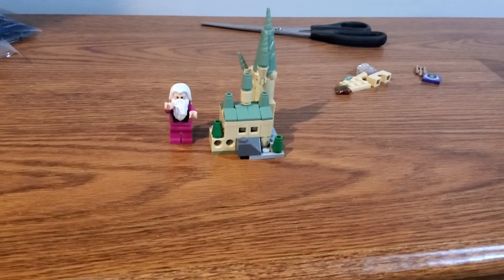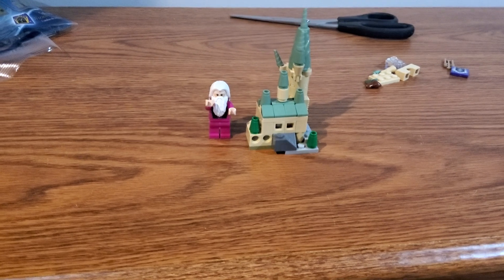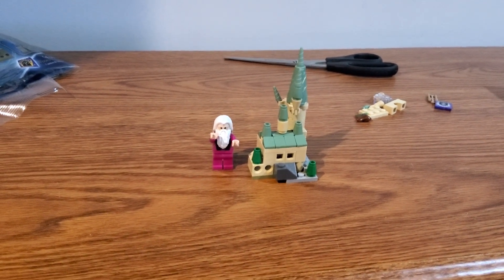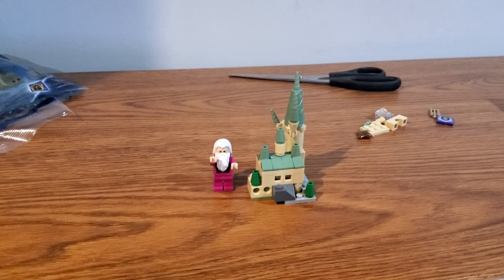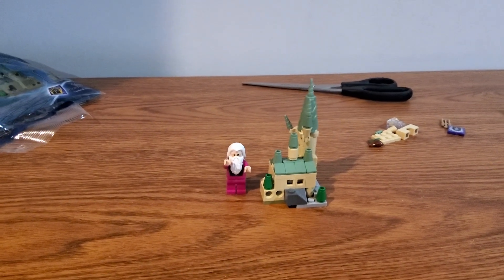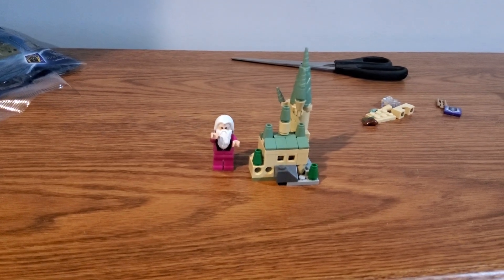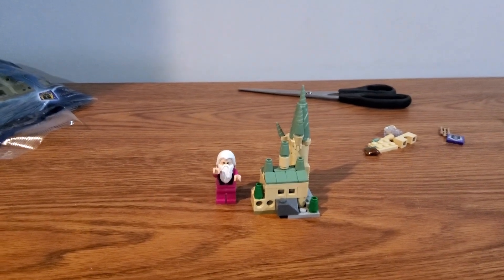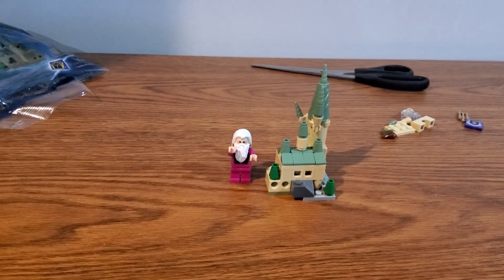My thoughts on the Lego Mini hogwarts castle.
This is my thoughts on the Lego mini hogwarts castle poly bag from 2022. Facebook